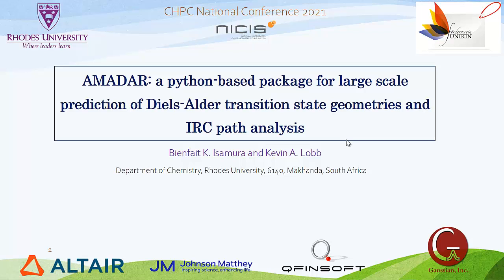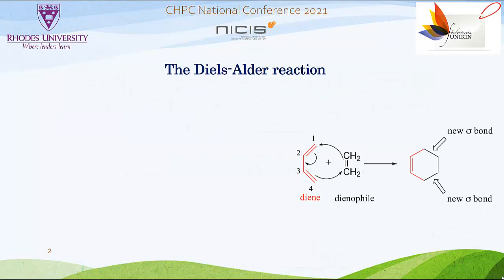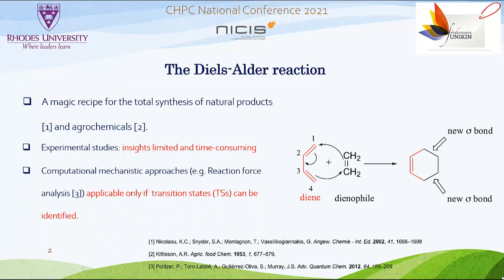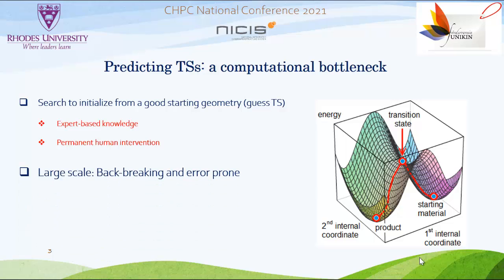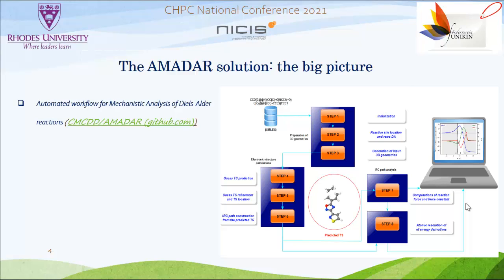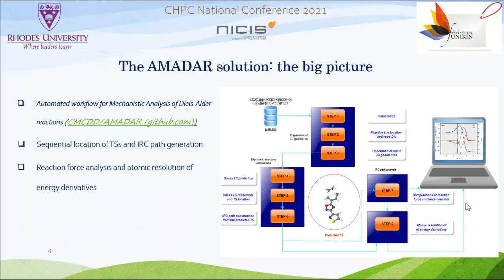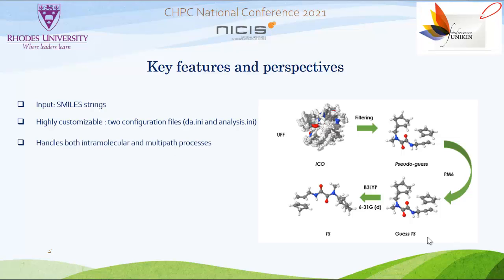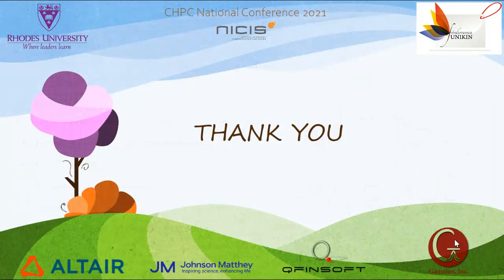Bienfait K Isamura (MSc): AMADAR: large scale prediction of Diels-Alder transition state geometries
Full Title: AMADAR: a python-based package for large scale prediction of Diels-Alder transition state geometries and IRC path analysis